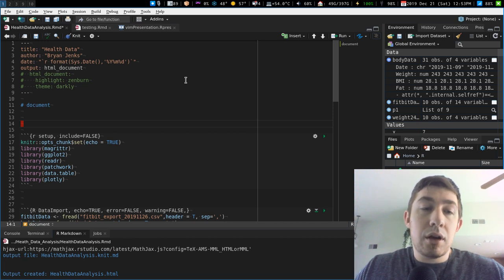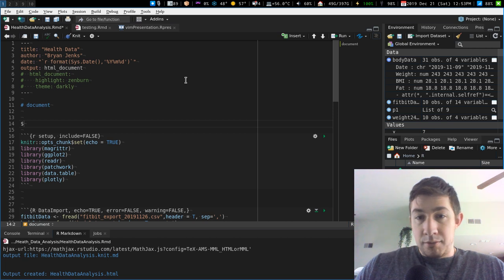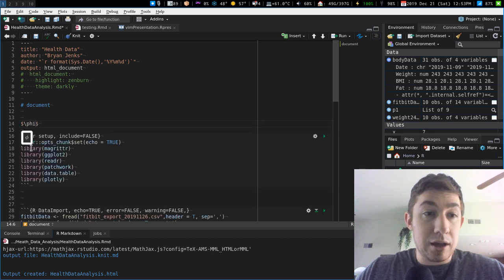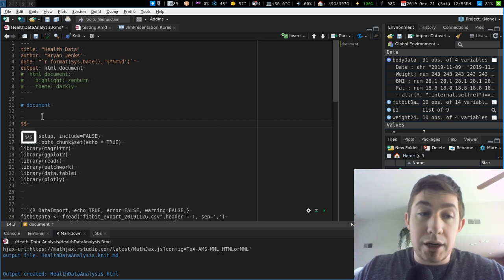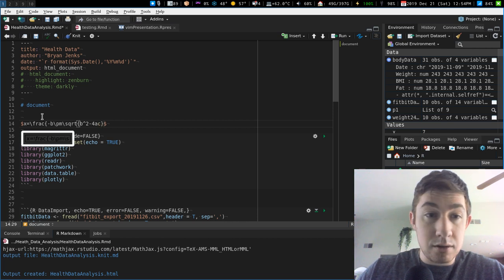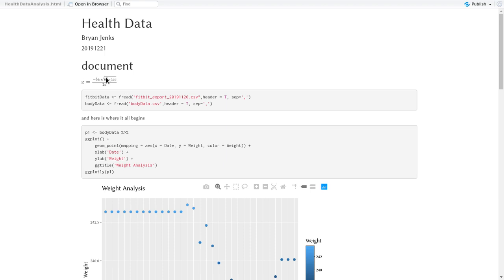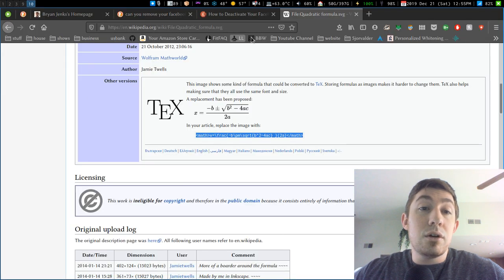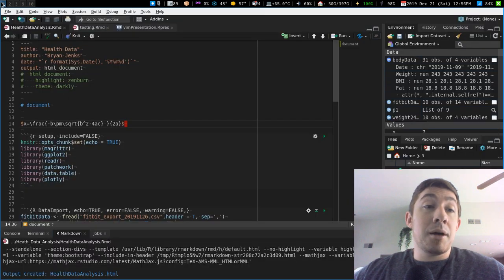LaTeX Math Formulas in R Markdown